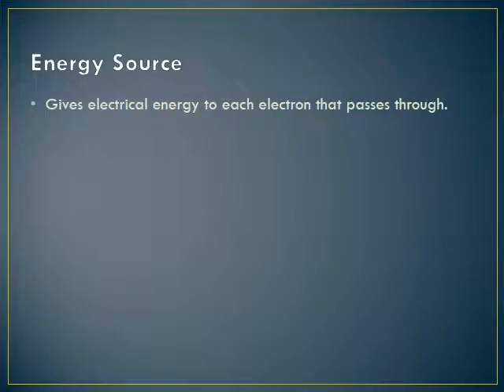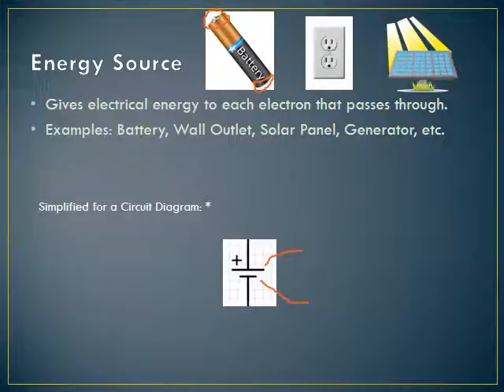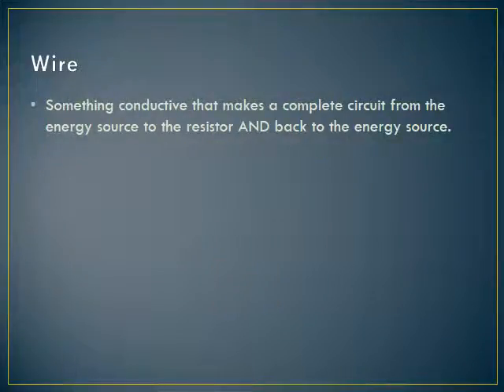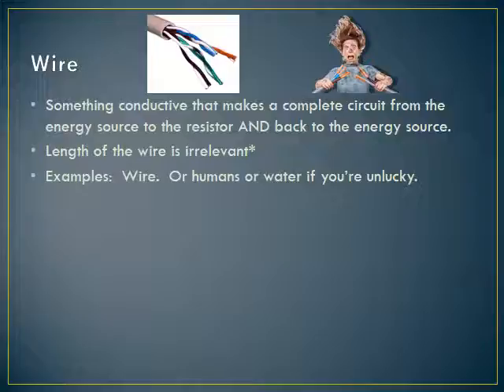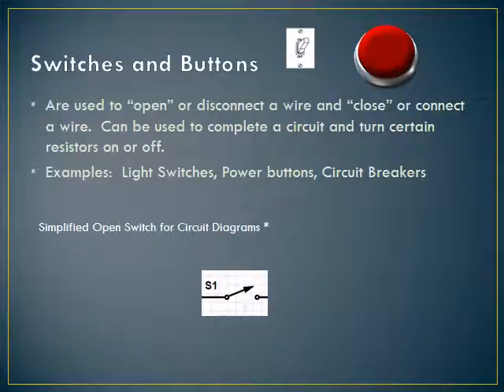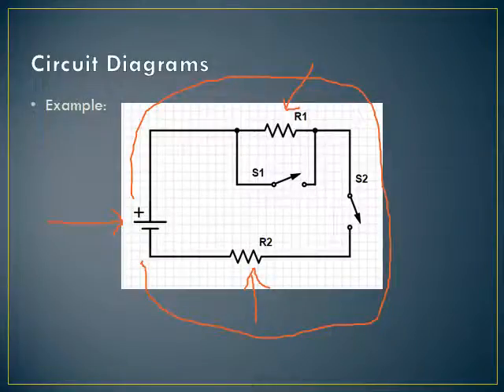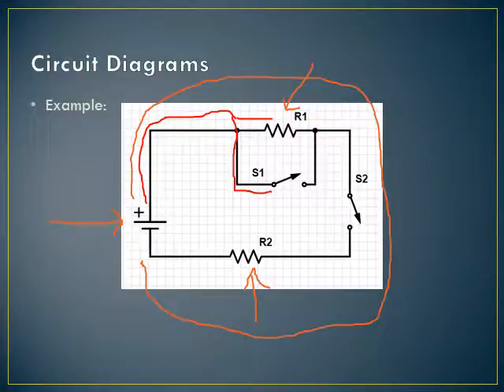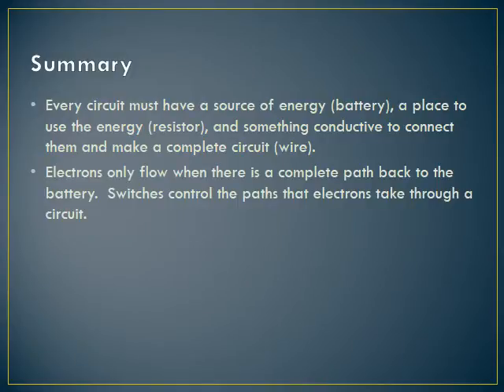Parts of a Circuit